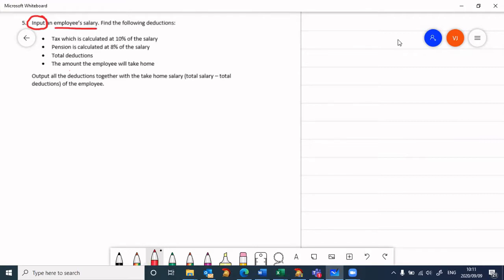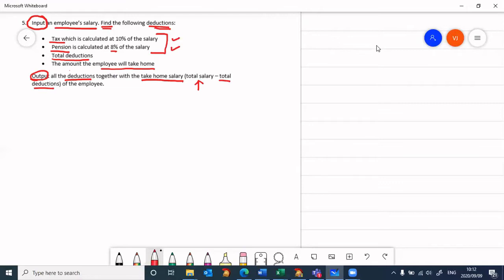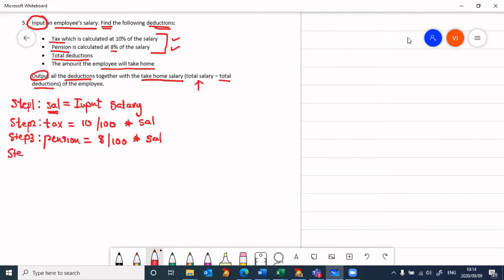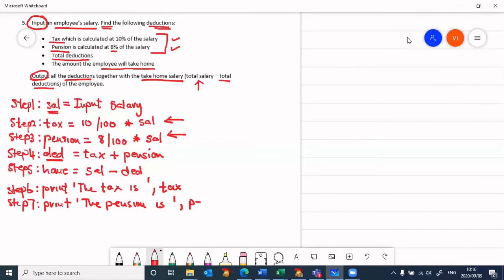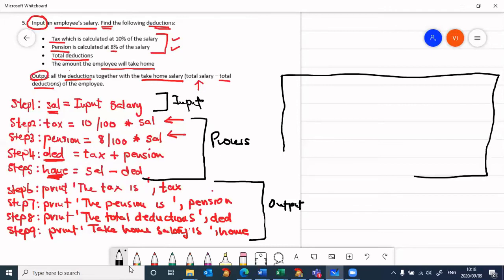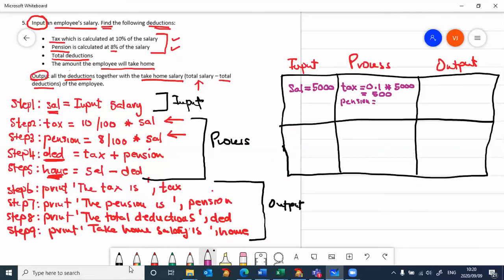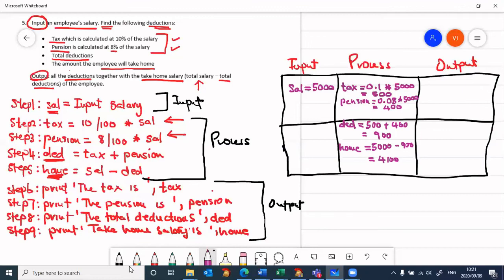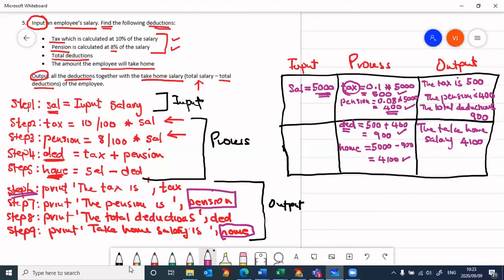05 Activity3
Algorithm and IPO table